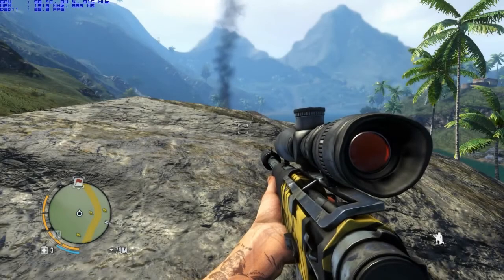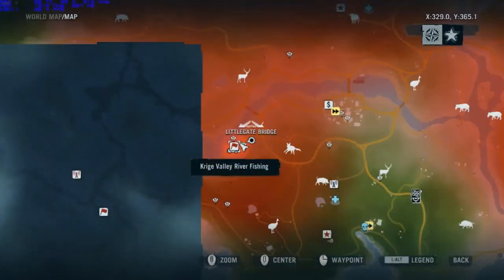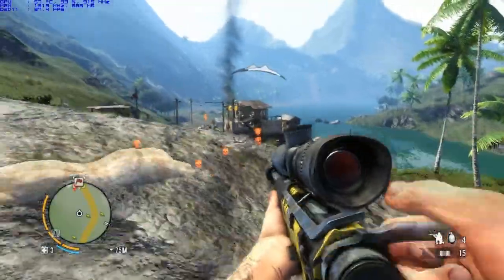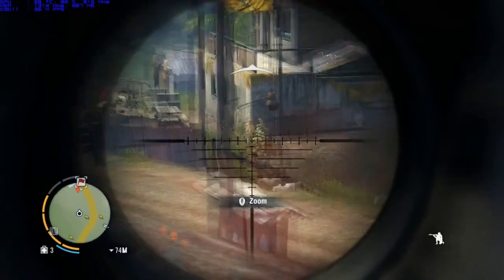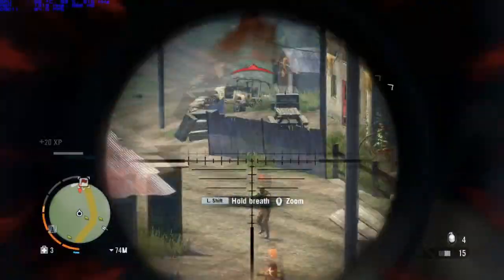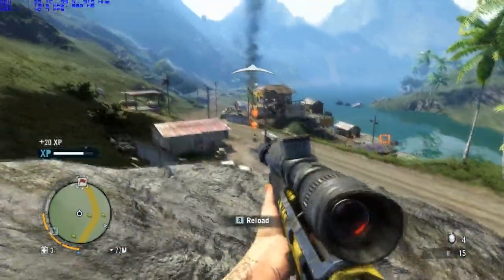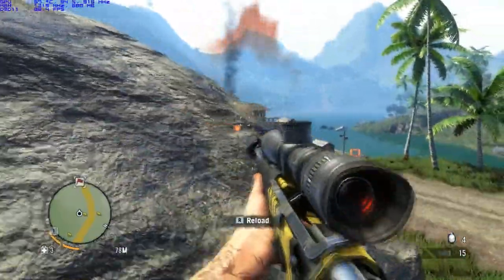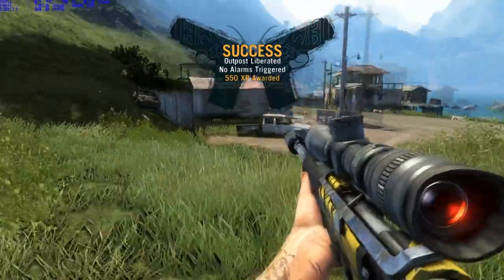FAR CRY 3 - Liberating an Outpost #3 - /w Commentary HD 5770 & Core i3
FAR CRY 3 - Liberating an Outpost Part 3

Hello guys, I just wanted to make a quick video and this is what I did.

MY RIG:

►ATI Radeon Sapphire HD 5770 1GB GDDR5 OC (915/1320) for the ocassion :)
►Intel Core i3 530 OC @ 4Ghz H60 H20
►DDR3 4GB (2x2GB) Kingston 1333MHz
►ASUS P7H55-M Pro
►HDD Seagate 1TB 7200rpm
►CORSAIR 550W, VX Series
►Roccat Kone [+]
►SteelSeries QcK fnatic EDITION
►Roccat Kave 5.1 Surround
►Thermaltake V3 Black Edition
► Windows 7 Ultimate 64bit
►Samsung SyncMaster 2043SN - 1600x900

Game runs @35+FPS On High settings!

~expresszor